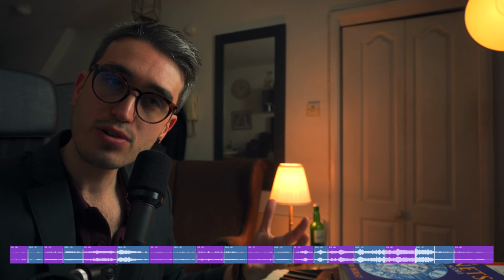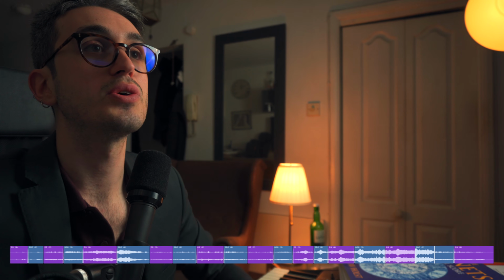Spitfire BBCSO and Cinematic Studio Series, SIDE BY SIDE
I just treated myself with some new sample libraries and I'm loving them! I've had cinematic studio strings (aka CSS) for a while now and being the the massive nerd that I am, I couldn't tolerate not owing cinematic studio brass (or CSB) and Cinematic Studio Woodwinds (or CSSW) as well. Ouch, that was a rather costly little treat!

I thought it would be interesting  to compare the full cinematic studio series (minus percussion of course) with Spitfire BBC Symphony orchestra that I've had and loved since its release. For that purpose I made a new mockup of my piece Closure, that I wrote in 2019 as an unofficial demo for Spitfire BBCSO. What we will be doing throughout the video is putting the 2 different versions side by side, listen to similarities and differences and talk about the good, the bad and the ugly. Spoiler alert, will be mostly about the good :)

0:00 setup
0:45 battle of the mockups
2:29 general thoughts
6:23 solo instruments, setting a vibe
9:13 repeated notes
11:48 dynamics, an homogenous sound
15:24 ease of use, final thought
18:47 the full mockup with css
21:14 thanks I'm out